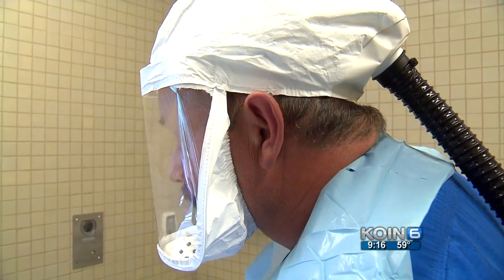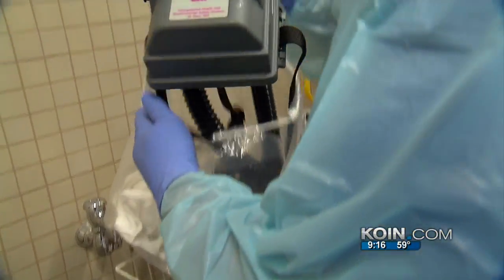Staff followed protocols during local Ebola scare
A false alarm at Salem Hospital on Wednesday gave the nursing staff a firsthand lesson on what it feels like to care for a potential Ebola patient.